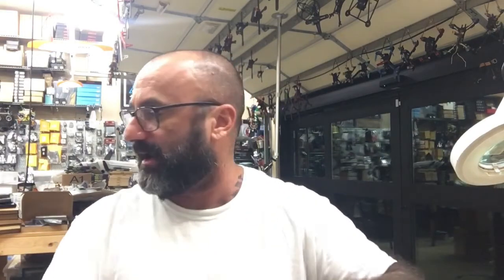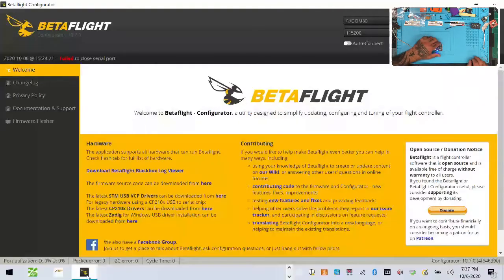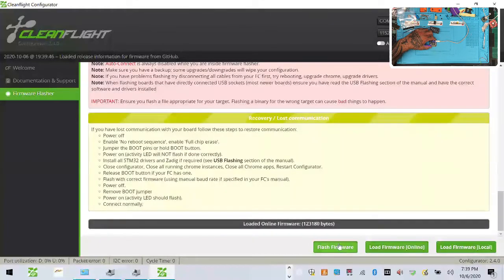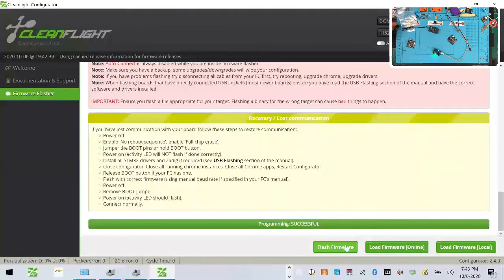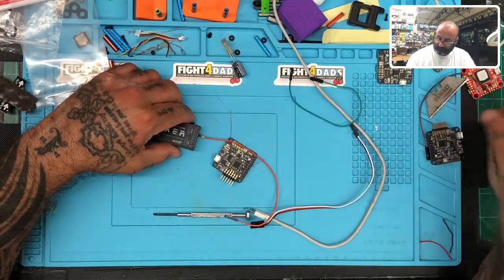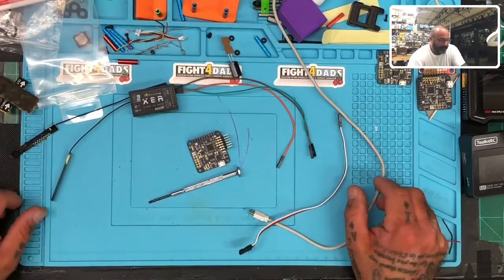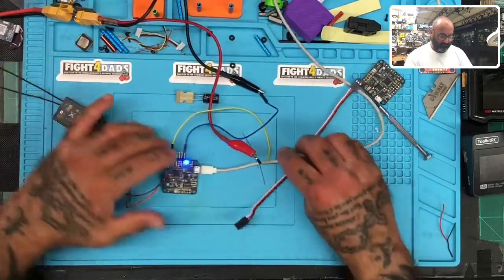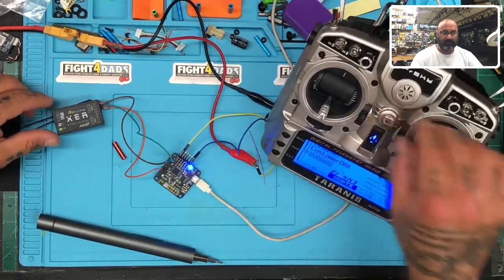Live RMA: FrSky X8R Receiver Testing for BF Response from Cyclone FPV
The customer sent this in stating that he could not get any stick feedback in BetaFlight. I tested this and did not find this to be an issue. I also used this video to set up my Naze32 FC that I was having problems with. This worked perfectly.

Please note that you can use D16 on this but in the video, I was attempting to use the external module which was not present.

Sincerely,

Tarek Maalouf
“RitalinFPV”
Work Mule
CycloneFPV.com